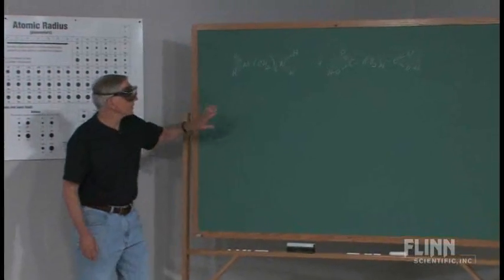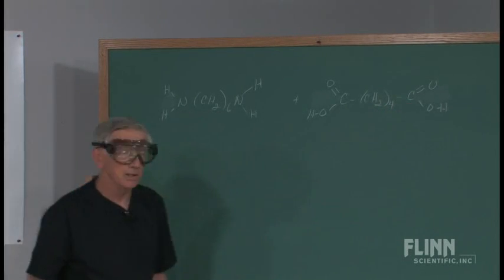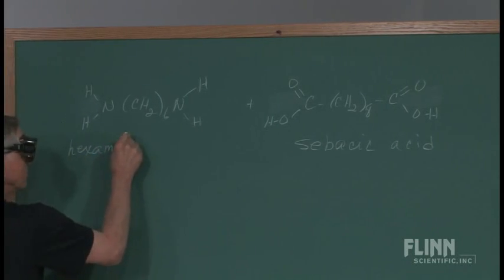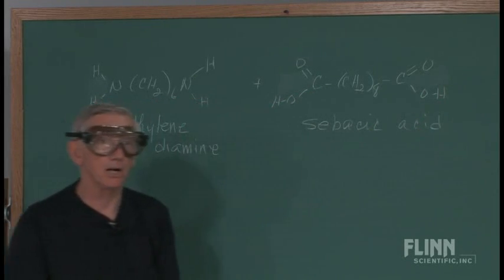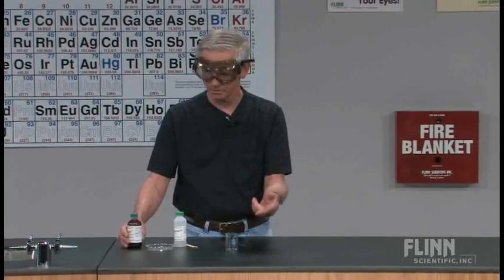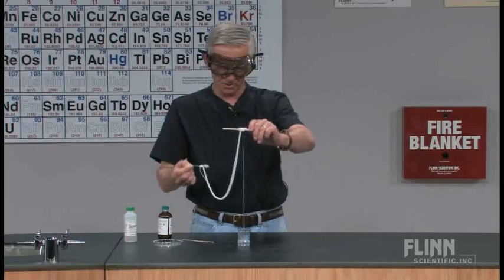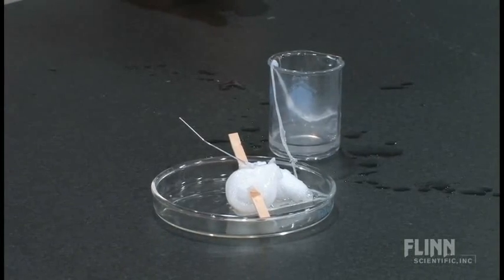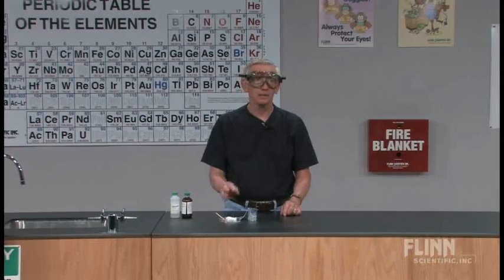Mystery Nylon Factory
Make your own nylon fiber, a wonder polymer once described "as strong as steel, as fine as a spider's web, yet more elastic than natural fiber."